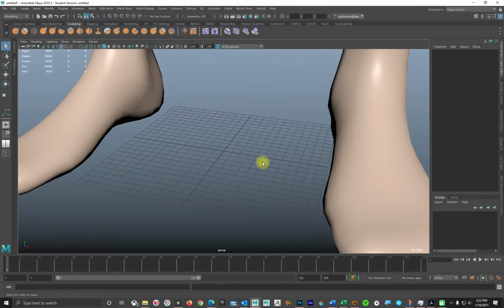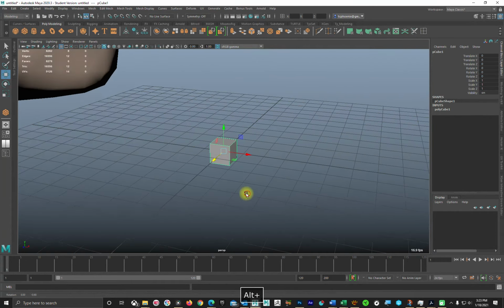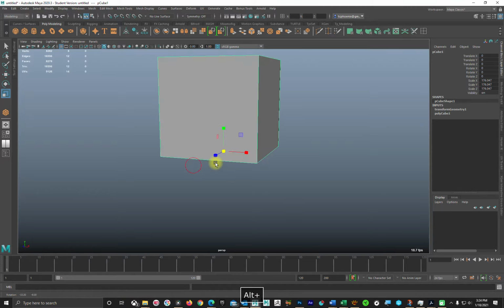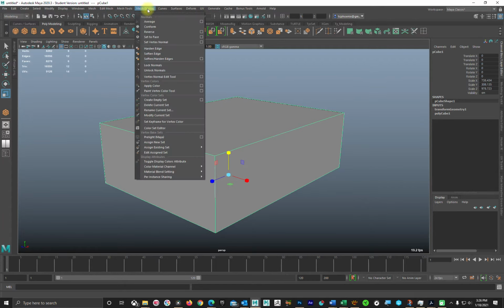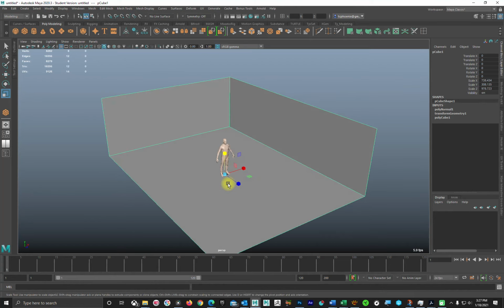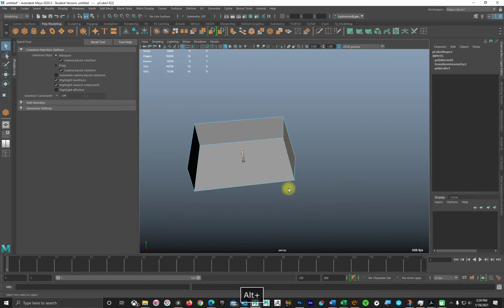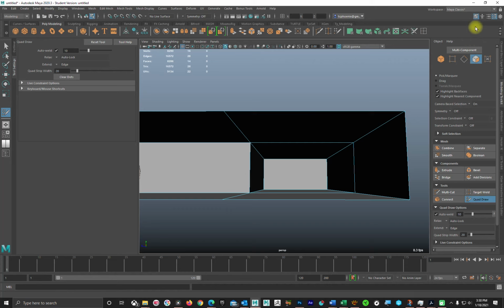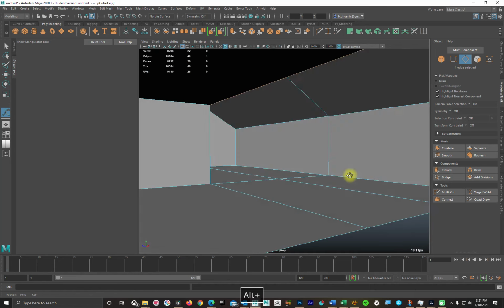LMC Modeling an Interior from a Cube